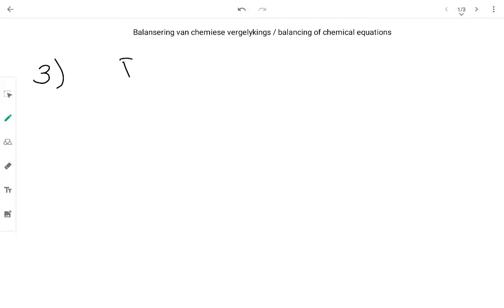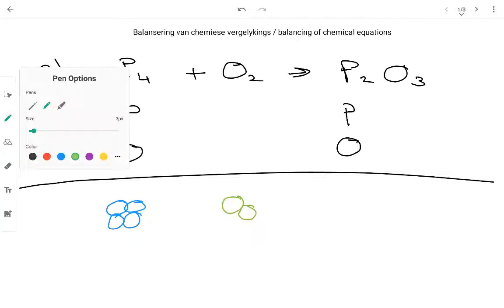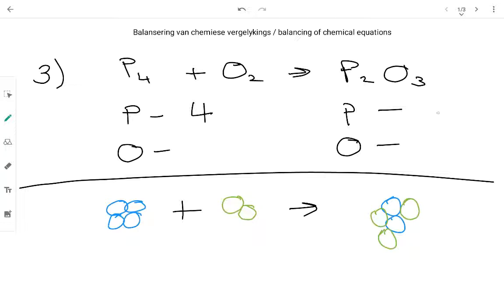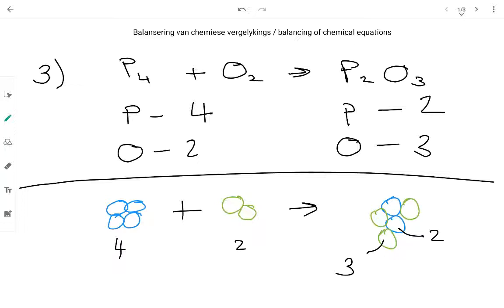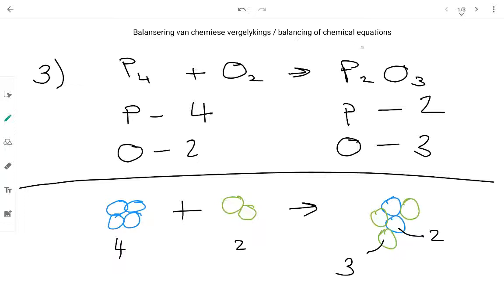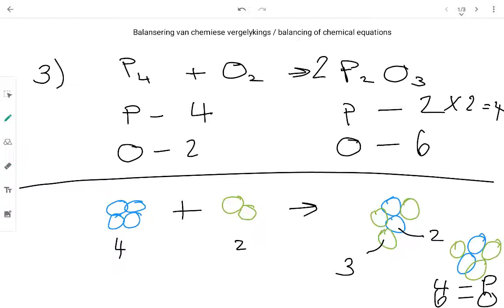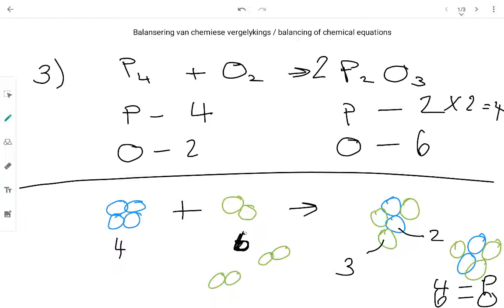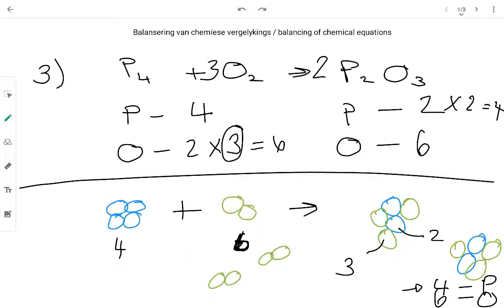How to balance a chemical equation, the basics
Grade 9

An English video to explain how to balance a chemical equation, the basics.